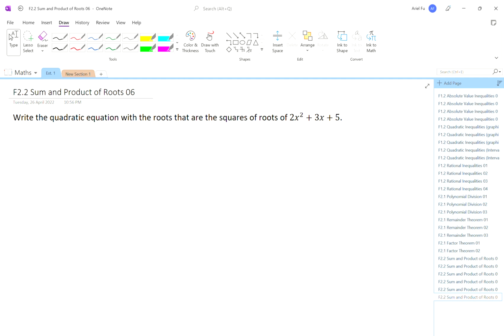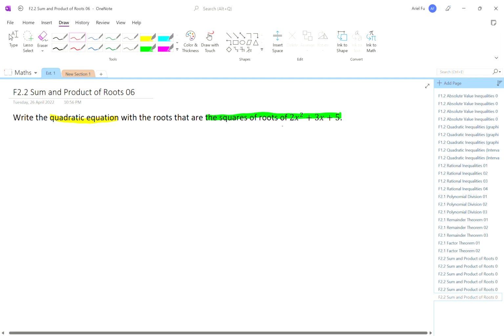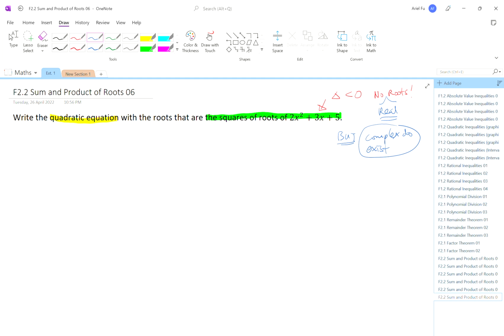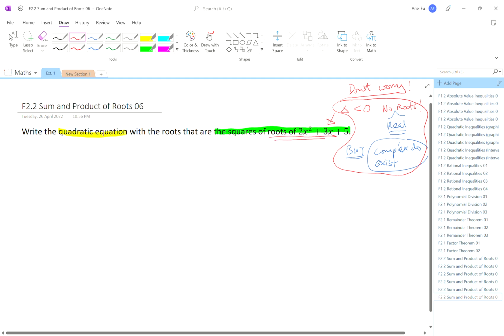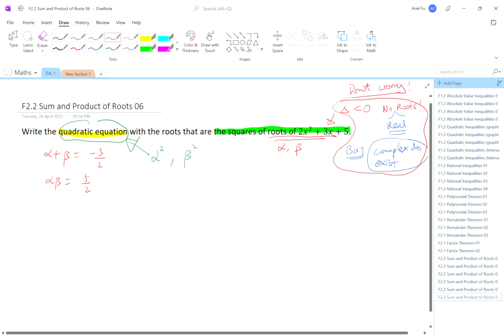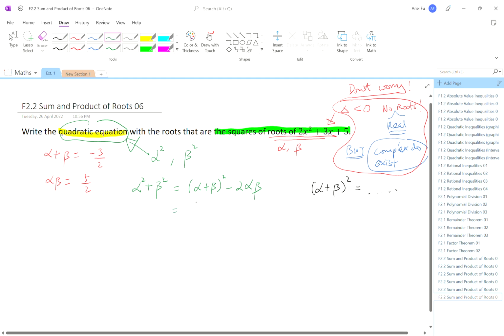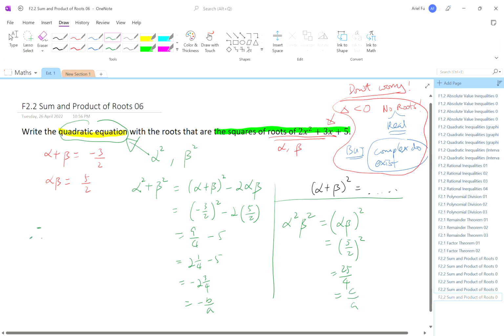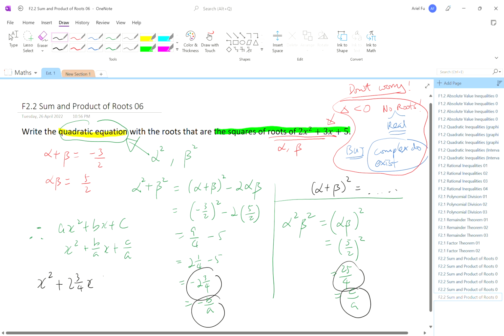F2 2 Sum and Product of Roots 06